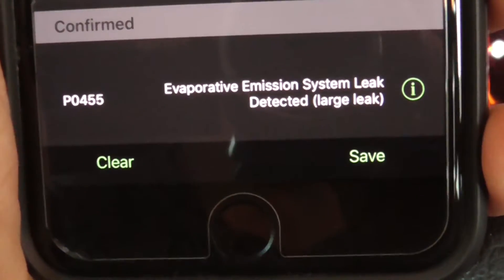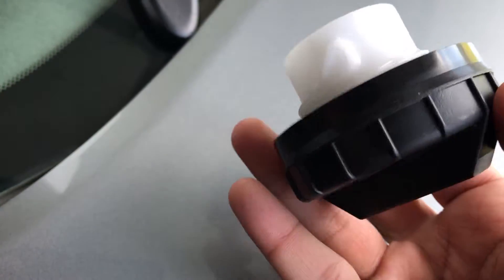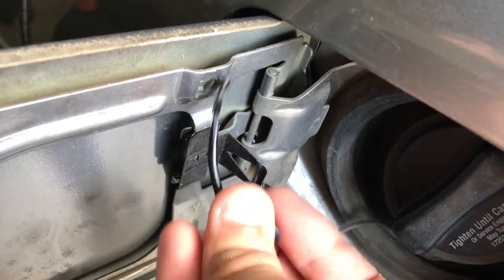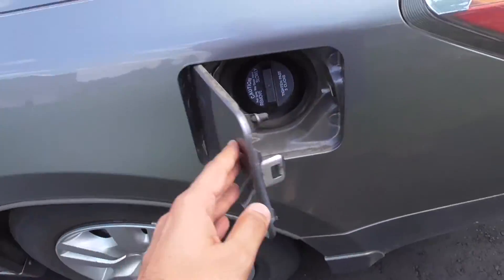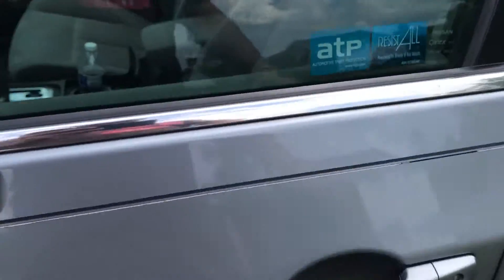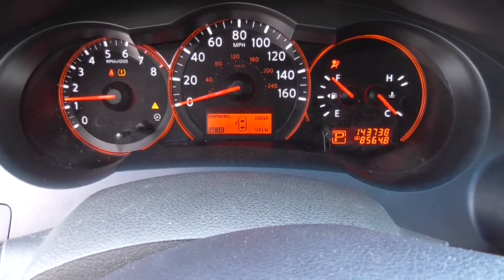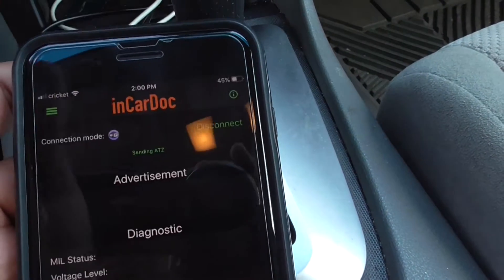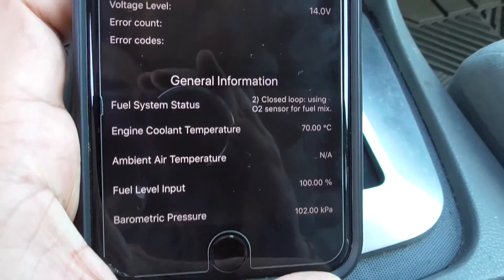How to Fix Code P0455 (Large Evap Leak)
I was able to fix the P0455 (Large Evap Leak) code by replacing the gas cap.  This should be your first step.

Evaporative Emission System Leak Detected ( Large Leak)
Gas Cap

OBD scanner for iOS
OBD scanner for laptop